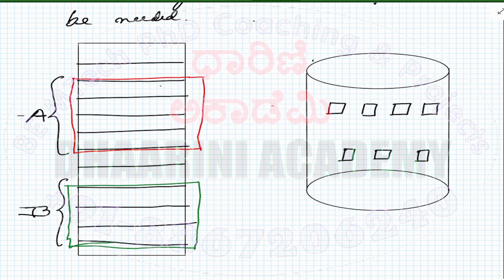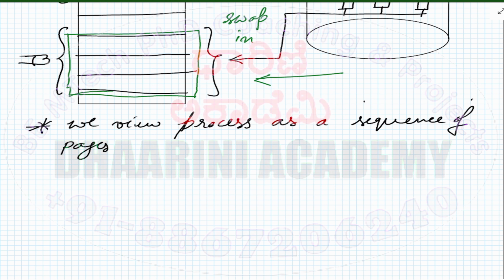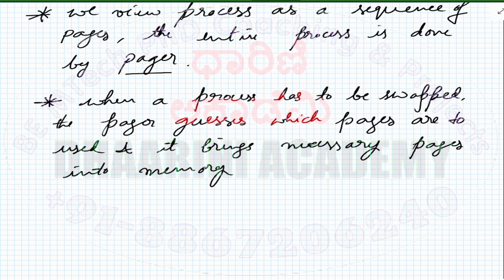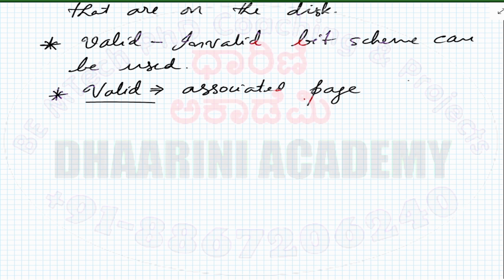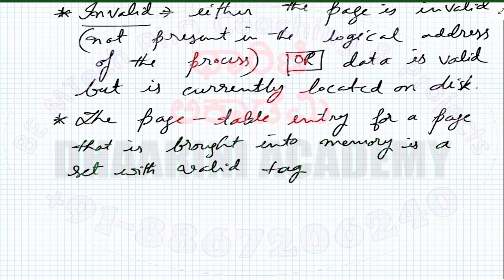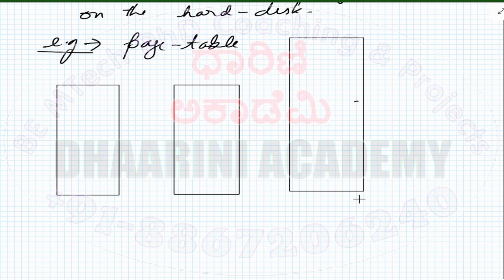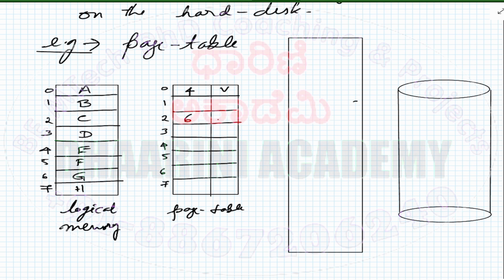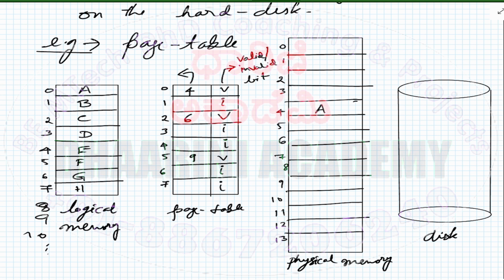Unlocking Secrets: Unveiling Operating System Traps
In this comprehensive video, we delve into the intricate world of traps in operating systems. Join us as we demystify the concept and shed light on its significance for computer science enthusiasts and aspiring developers. Traps, a fundamental aspect of OS architecture, play a crucial role in handling exceptions, interrupts, and system calls. By understanding traps, you will gain invaluable insights into how operating systems effectively manage and control various software and hardware interactions.

Throughout this enlightening exploration, our expert presenter will break down the key components and mechanisms behind traps, providing you with a deeper understanding of their inner workings. From trap tables to trap handlers, we'll unravel the layers of abstraction that make traps an integral part of OS functionality.

By the end of this engaging tutorial, you'll be equipped with the knowledge to differentiate between different trap types and their purposes. You'll also gain insights into how modern operating systems employ traps to ensure system stability, security, and efficient performance.

Whether you're a computer science student, an aspiring programmer, or simply intrigued by the inner workings of operating systems, this video is a must-watch. Join us on this educational journey as we unveil the intricacies, demystify traps, and broaden your comprehension of operating system fundamentals.

Don't miss out on this opportunity to expand your knowledge and deepen your understanding!

In this video, we're going to discuss the intricacies of traps in operating systems. Traps are an important part of computer programming, and they're used to monitor and control the execution of code. In this video, we're going to discuss the different types of traps and how they're used in operating systems. We'll also cover some common pitfalls that people make when programming in an operating system. After watching this video, you'll have a better understanding of the intricacies of traps in operating systems and be able to avoid common mistakes! In this video, we're going to take a look at some of the intricacies of operating systems and how they can trap you. By the end of this video, you'll have a better understanding of how operating systems work and be better prepared to avoid common traps. Operating systems are a complex subject and can be daunting to learn. In this video, we're going to take a look at some of the intricacies of operating systems and how they can trap you. By the end of this video, you'll have a better understanding of how operating systems work and be better prepared to avoid common traps. In this video, we're going to take a look at some of the intricacies of operating systems. We're going to explore some of the traps that can befall you when working with operating systems, and we'll help you to demystify them so you can avoid them! This video is for anyone who wants to learn more about operating systems. Whether you're a programmer, developer, or system administrator, this video is a great way to deepen your understanding of the complexities of operating systems.